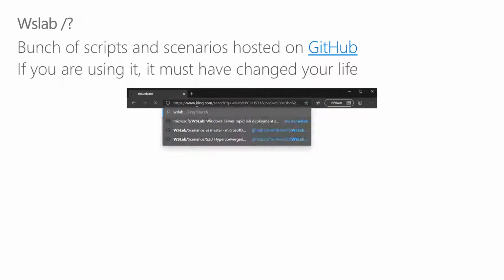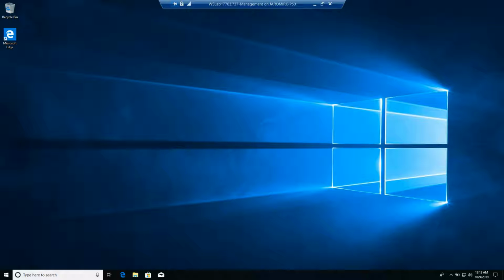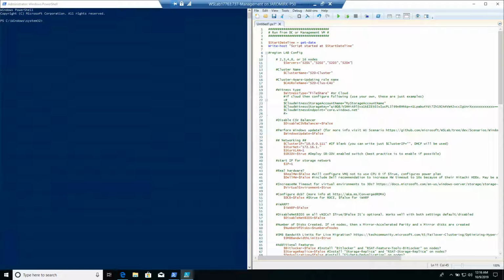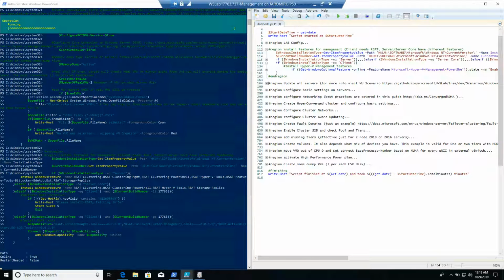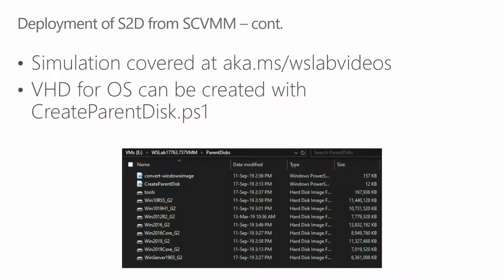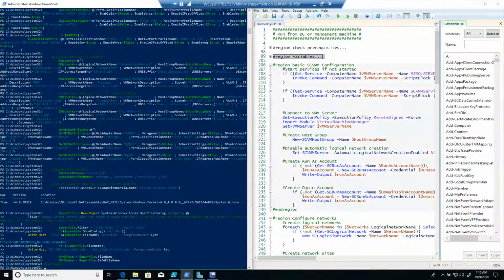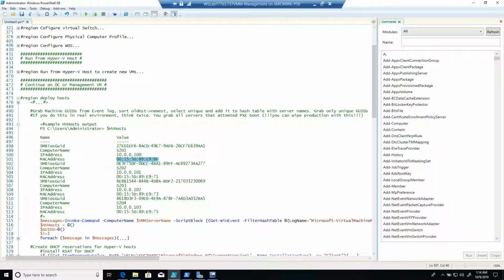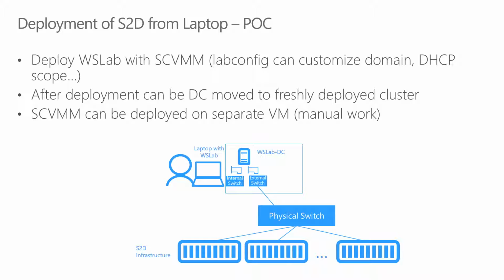MVPDays - Deploying real Azure Stack HCI Clusters with WSLab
This session will explain the process of deploying real infrastructure and how to use WSLab scenarios to do so.

An overview of the project is below:
Deployment Automation of Windows Server labs on WS2016/Windows10 Hyper-V
Simply deploy your lab just with these scripts and ISO file.
Lab can run LAB on Windows 10, Windows Server 2016 (both Core and GUI) or even in Azure VM
Major differentiator is that once hydrated (first 2 scripts), deploy takes ~5 minutes. Cleanup is ~10s.
Options for setting up a Windows Server 2016-based lab are simpler than other available lab automation systems as the project is based on Powershell scripts rather than XML or DSC configuration files.
Scripts are not intentionally doing everything. You can spend nice time studying scenarios.

This solution is used in Microsoft Premier Workshop for Software Defined Storage, Hyper-V and System Center VMM. If you have Premier Contract, contact your TAM and our trainers can deliver this workshop for you.

Follow wslab hash tag to get latest news.

Check this page for end to end scenarios!